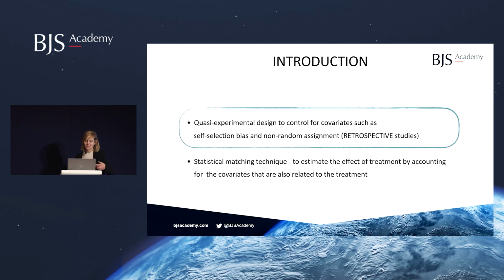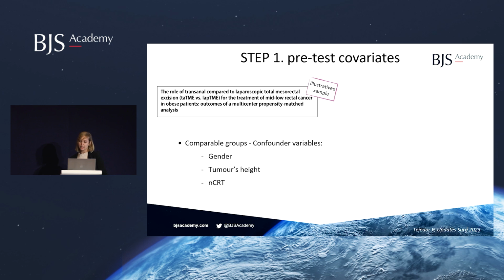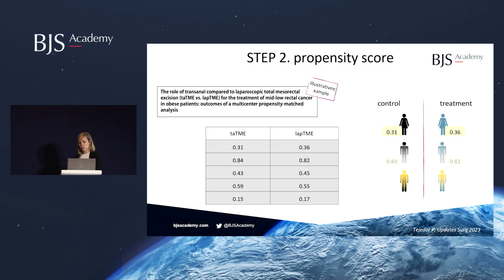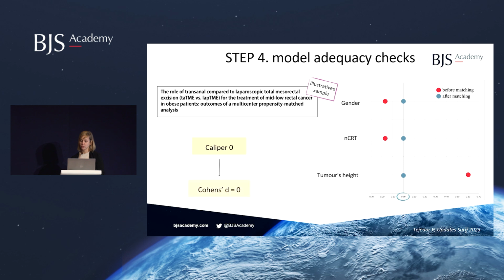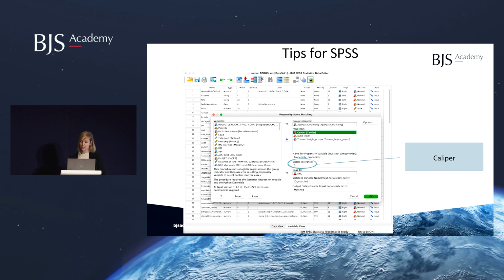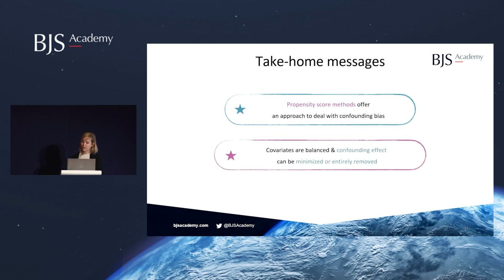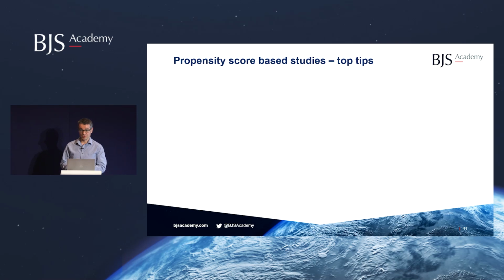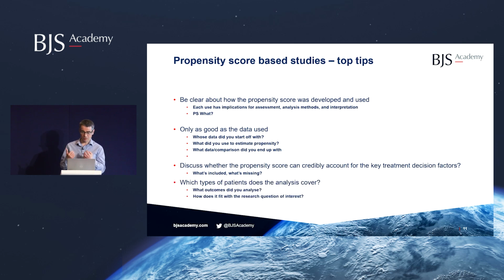Surgical research and publishing: Propensity score analysis (part 3 of 5)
In part three of our series focused on research and publication in the surgical world, Patricia Tejedor, Technology Advisor for BJS and Young BJS Lead for BJS Academy, explores propensity score analysis. This lecture was first presented at our BJS Academy Workshop in April 2024.